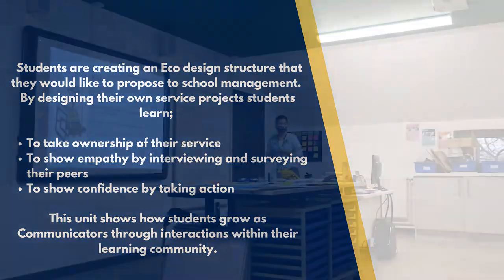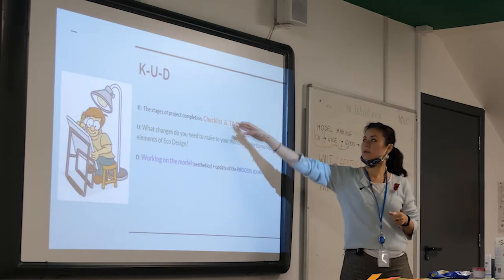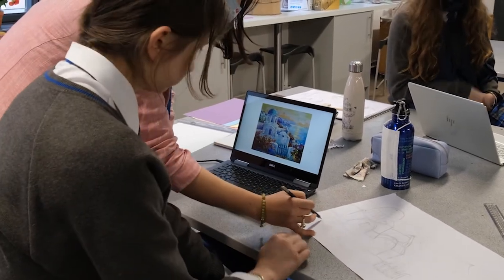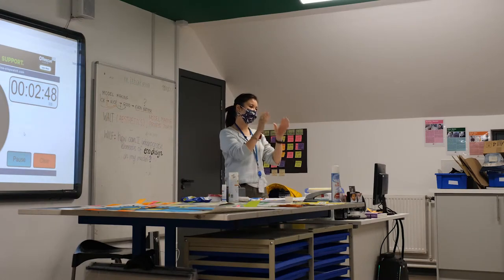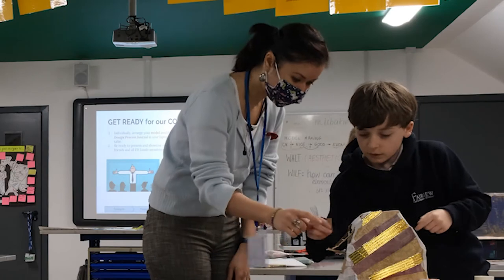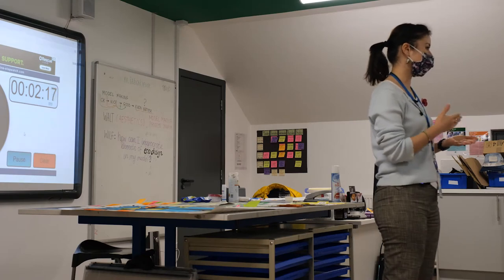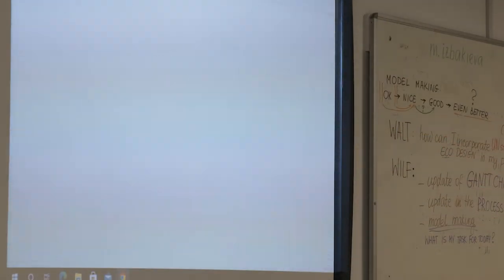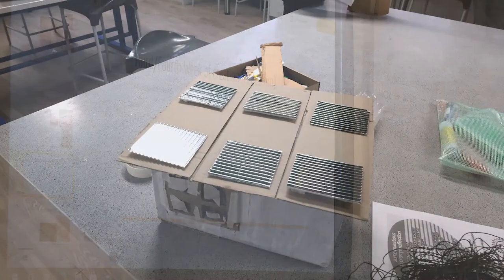Art & Design with Ms Munira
A selection of Art and Design lessons with both our Primary Years and Middle Years students taught by Ms. Munira.